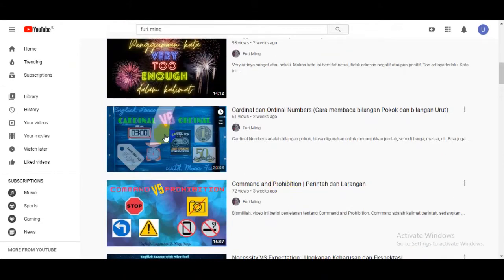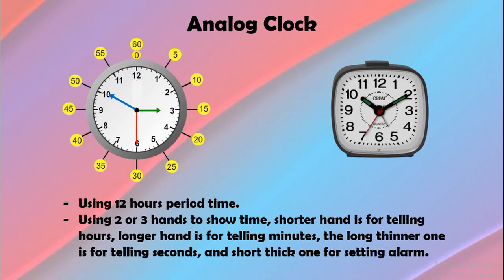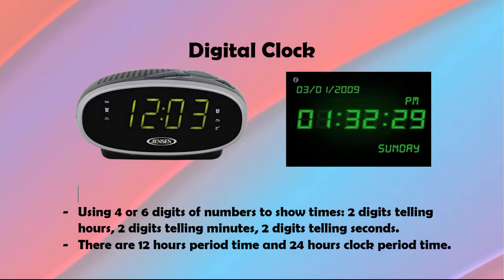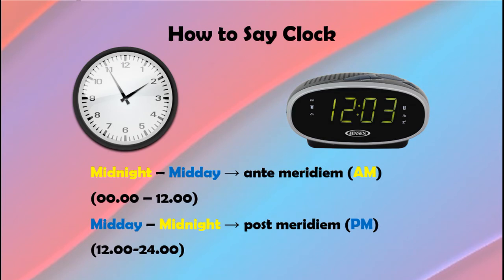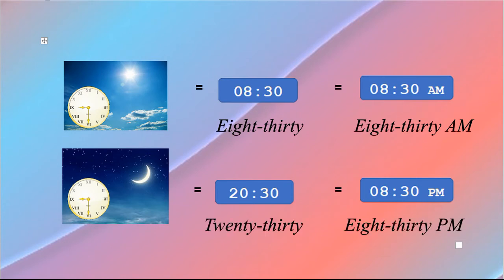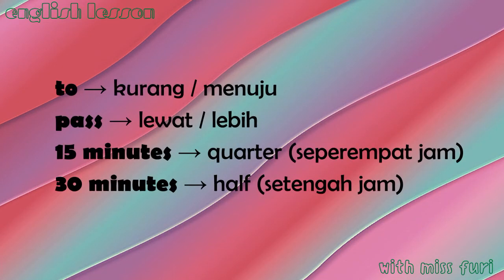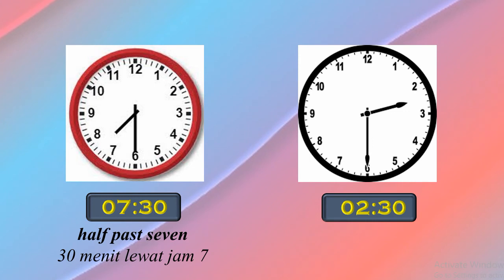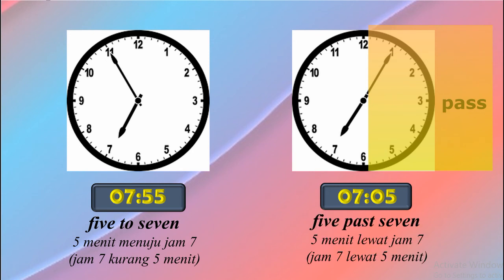Clock Time | Menyebutkan waktu jam dalam bahasa Inggris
How to tell clock time in English?
Gimana sih cara memberi tahu jam dalam bahasa Inggris?
Apakah perbedaan antara jam analog dan jam digital?
Ternyata, kedua jam ini memiliki ciri khas masing-masing. dan cara membaca waktunya pun berbeda.

Seperti apa perbedaannya?
Simak saja penjelasannya di video ini ya.. semoga bisa  memberikan pencerahan bagi yang masih bingung membedakannya dan cara membaca waktunya dalam bahasa inggris.